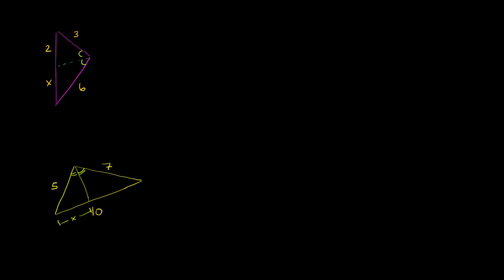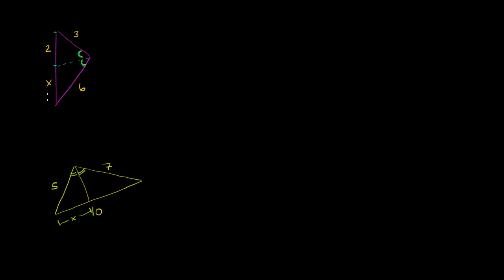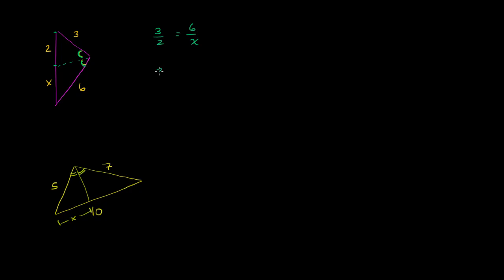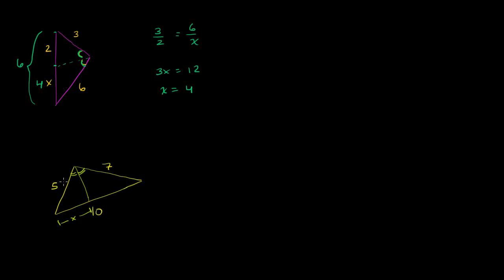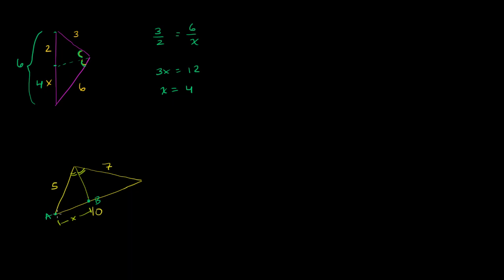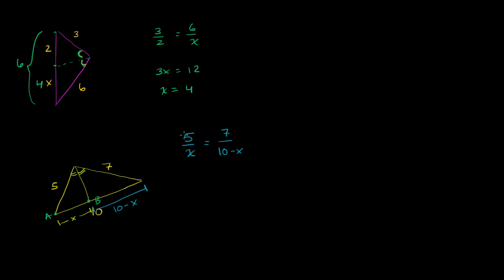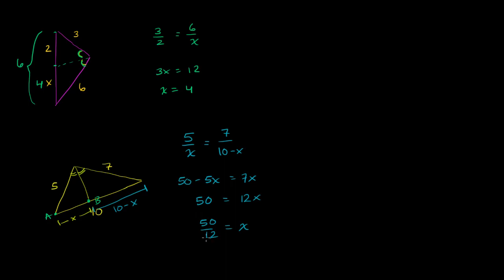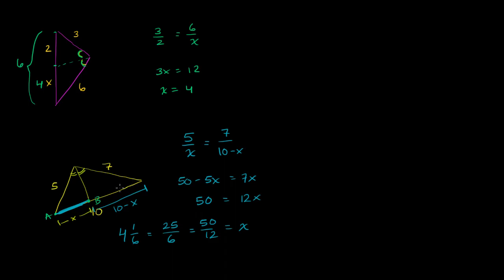Angle bisector theorem examples | Geometry | Khan Academy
Using the angle bisector theorem to solve for sides of a triangle